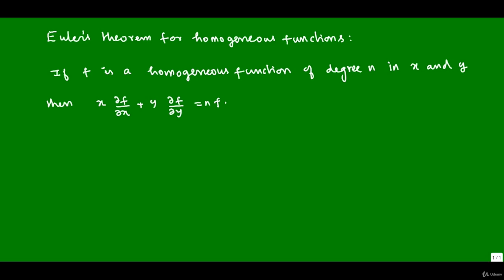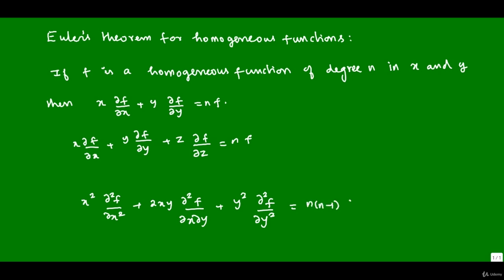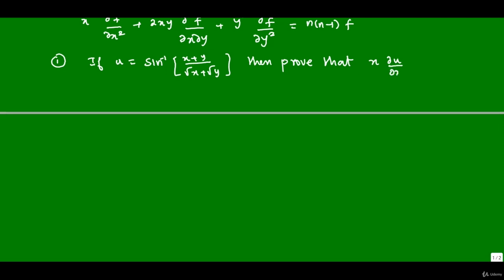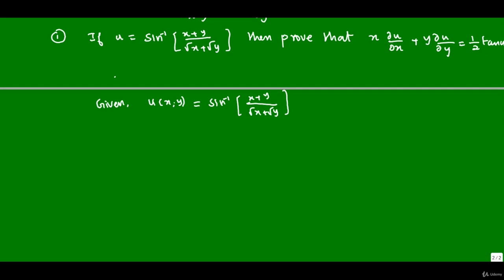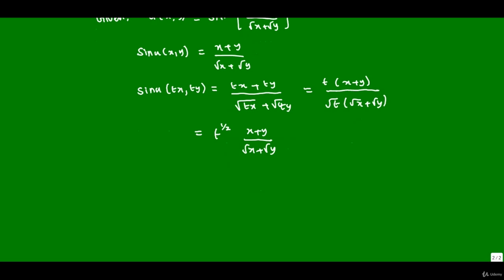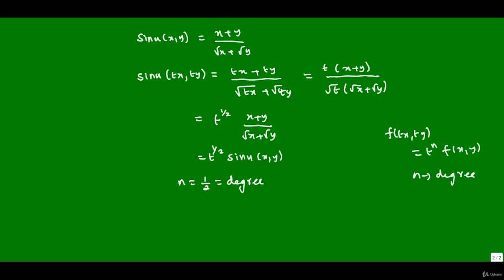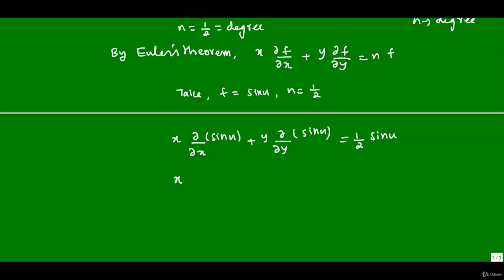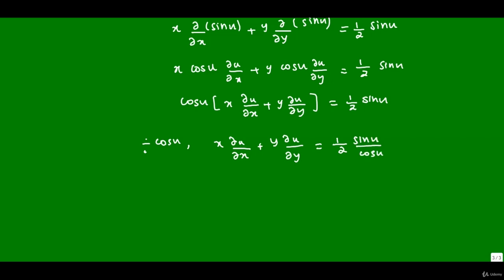Euler's Theorem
Are you an Engineering student struggling in understanding mathematical concepts related to EMAT?

Mathematical Concepts of Engineering - EMAT-1

This course is designed to give a brief introduction to the mathematical concepts needed for engineering stream students.

It is designed for the course EMAT-1 (first semester).

Topics including

Matrices

Differential equations, geometrical applications of differential calculus and sequences and series.

These topics provide the fundamental basis of applying the concepts of engineering into motion.

The concepts are presented in a progressive detail-oriented scheme, explaining the basics and ending with the applications of the concepts. With mastering these basics concepts under the guidance of a teacher, the student can easily manipulate and grasp the engineering concepts in no time.